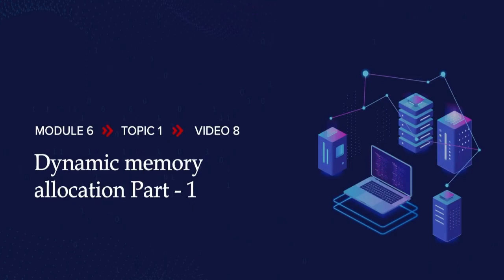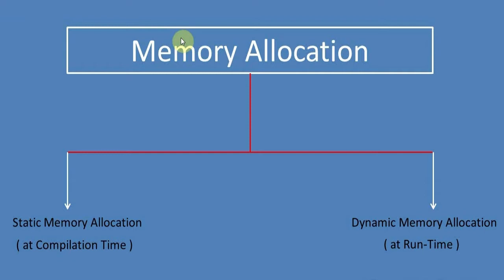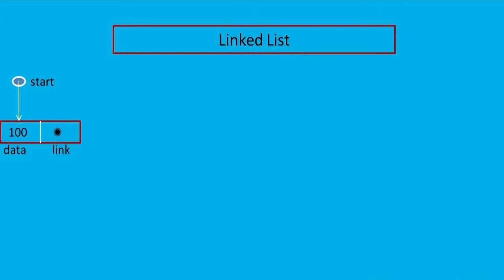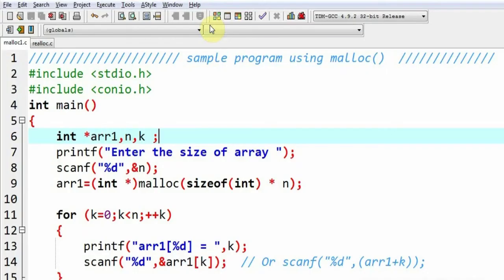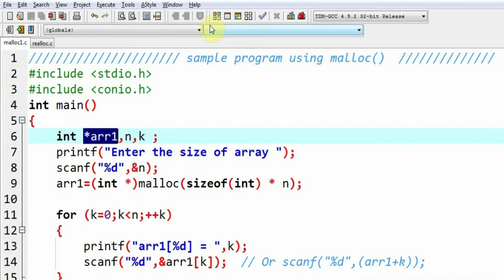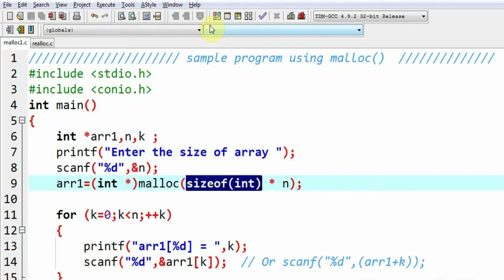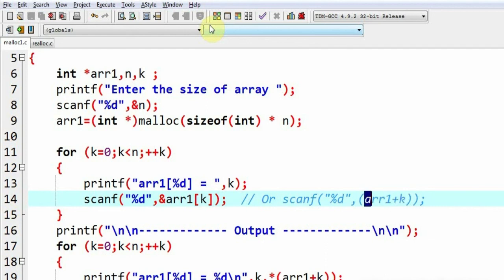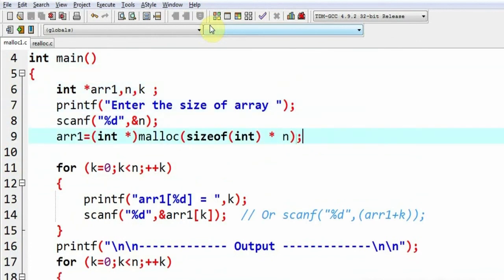Dynamic memory allocation Part - 1 || DSA || C Programming